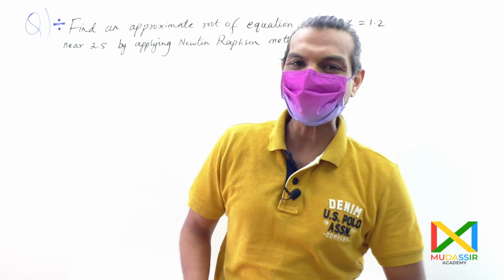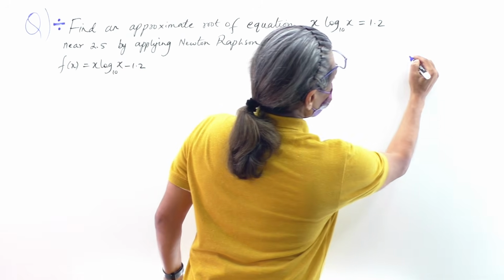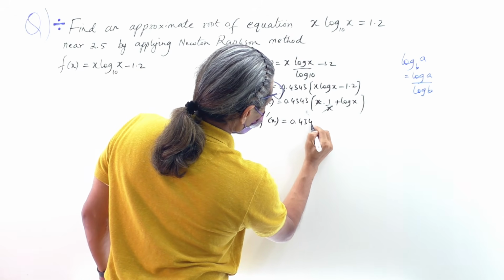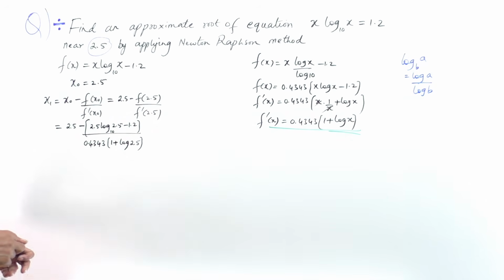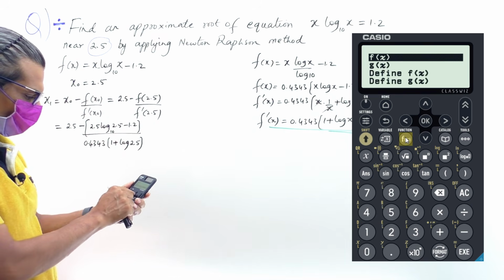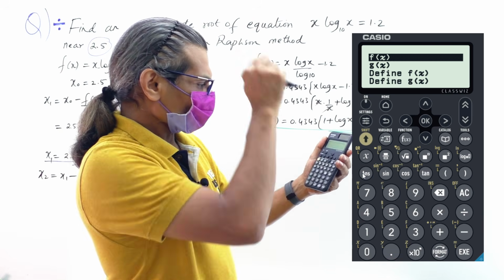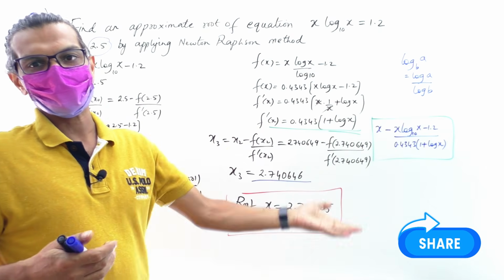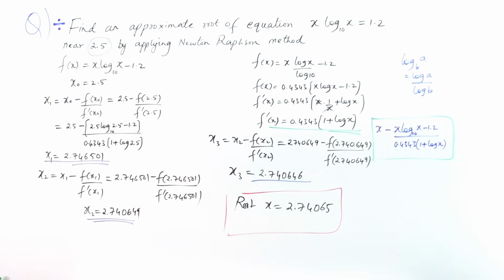Newton-Raphson Method | x log₁₀x = 1.2 | Numerical Methods | VTU 1BMAT/M/E/C/S201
🔥 Newton-Raphson Method – Most Important Numerical Methods Problem for VTU Engineering Mathematics (21 Scheme)

In this lecture, we solve the important Numerical Methods problem:

Find the approximate root of the equation

x log₁₀x = 1.2 near x = 2.5 using Newton-Raphson Method

This question is highly important for

✅ VTU 1BMATE201 (Electronics Engineering)

✅ VTU 1BMATS201 (Computer Science Engineering)

✅ VTU 1BMATM201 (Mechanical Engineering)

✅ VTU 1BMATC201 (Civil Engineering)

under the 21 Scheme Engineering Mathematics syllabus.

In this video, you will learn:

✔ Newton-Raphson Method Formula

✔ Step-by-step Iterations

✔ Finding the Approximate Root

✔ Calculator Method using CASIO fx-991ES Plus

✔ CASIO fx-991CW Shortcut

✔ Exam Writing Method

✔ VTU Exam Tips

This lecture is specially designed for engineering students preparing for

VTU Semester Examinations
Internal Assessment Tests
Model Question Papers
University Examinations
Numerical Methods Chapter

If you are preparing for Engineering Mathematics, this is one of the most frequently asked Newton-Raphson Method problems and is very important for scoring high marks.

🎯 Topics Covered

• Newton-Raphson Method

• Numerical Methods

• Algebraic and Transcendental Equations

• Approximate Root of Equation

• Root Finding Techniques

• Engineering Mathematics

• Numerical Analysis

• CASIO Calculator Tricks

• Engineering Maths Problem Solving

📚 Suitable For

✔ VTU Students

✔ BE/BTech Students

✔ Engineering Mathematics

✔ Numerical Methods

✔ University Examination